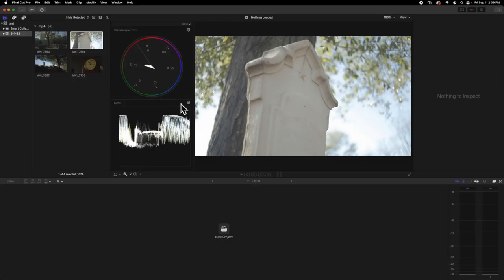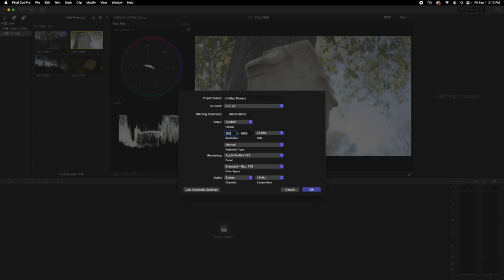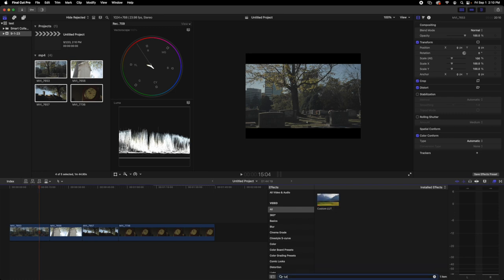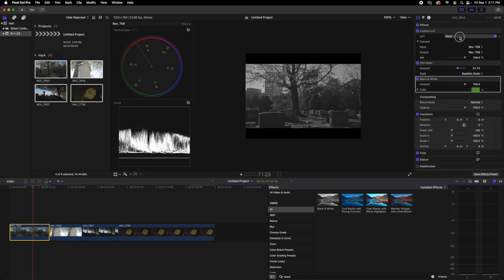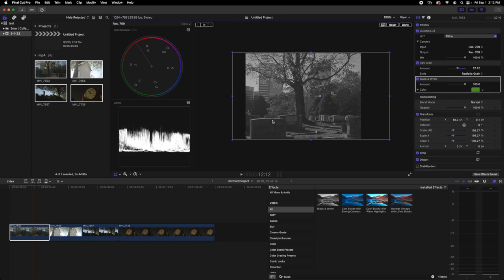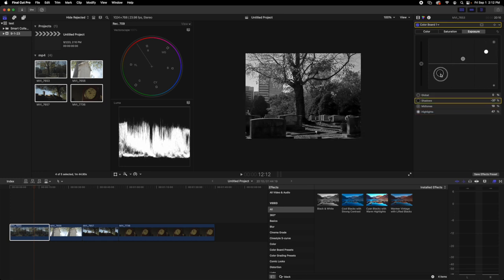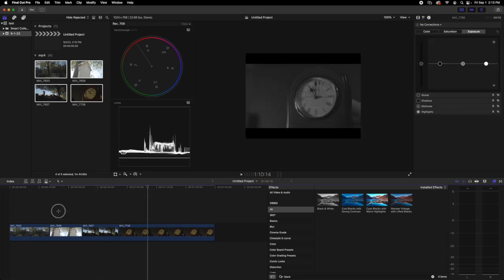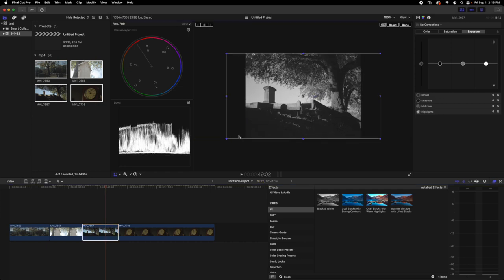Filing Cabinet Tutorial #4